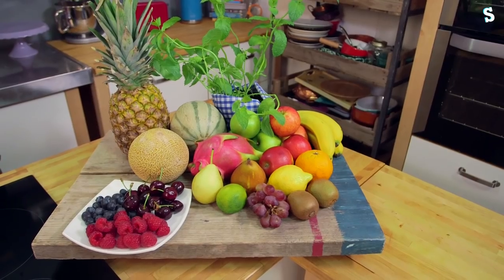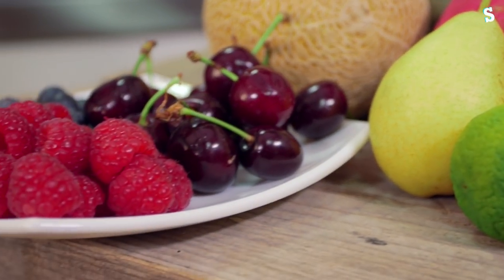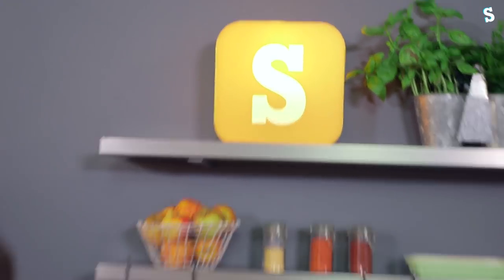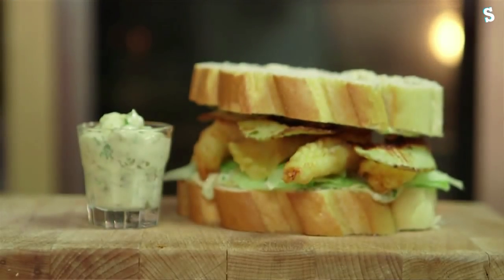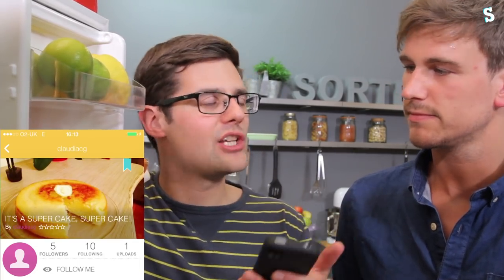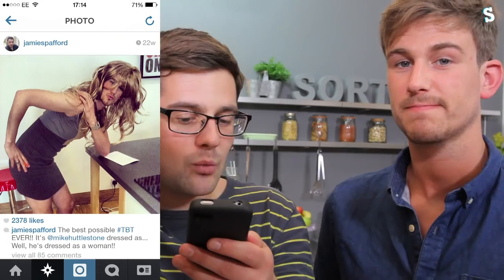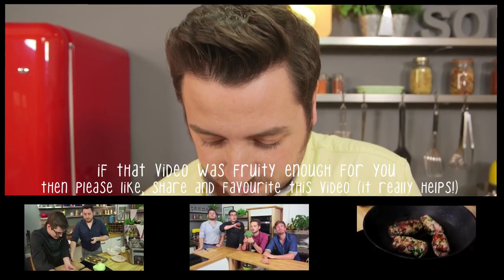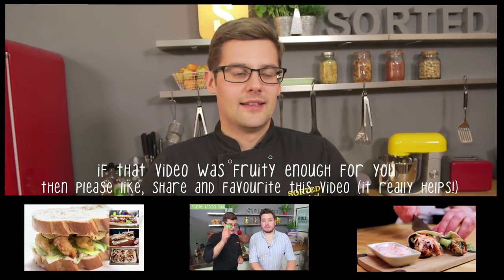Food Art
You don't have to be a chef or even that artistic to create some food delights... Jamie and Ben prove this with a sweet and savoury fruit salad.